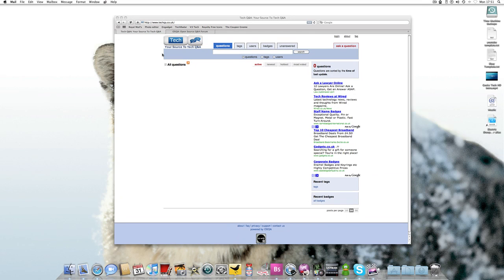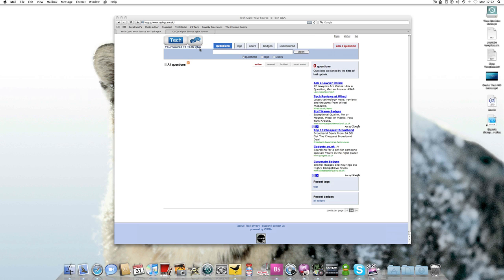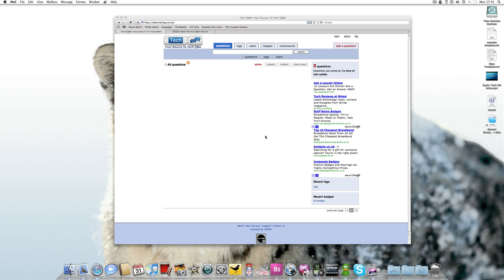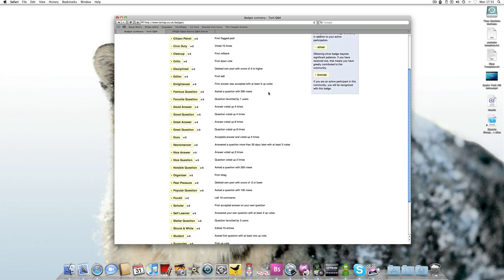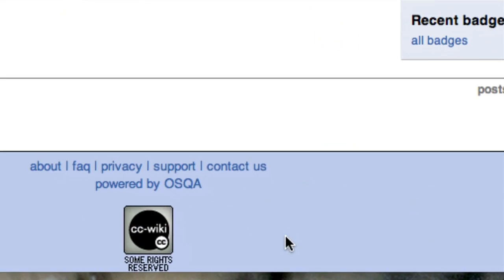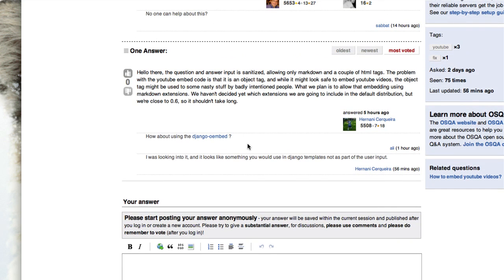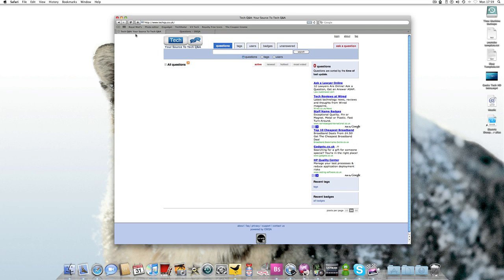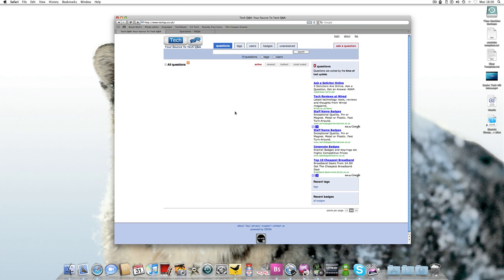Review: Tech Q&A site (new site)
Tech Q&A is a new website that answers questions on tech posted by the community.
Every think is run by community members, Your in charge so to speak.
You ask the questions to the community and then the community will answer them.
Yes we do have admins around to make sure every think is in order and to moderate
But over all, it's all run by you, the community

As the title of the site say's, This is a Tech Q&A site where you can ask questions on Tech and get some help

There are other sites that run this sort of site (OSQA), but i have yet to see a Tech Q&A site running OSQA

So feel free to signup and help get it running of the ground.

Tech Q&A is part of Geeks Tech